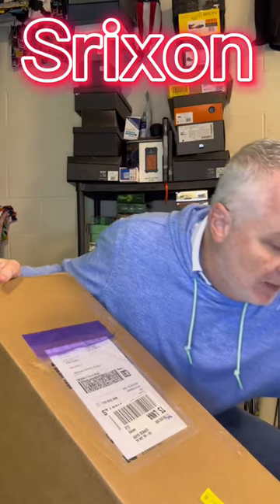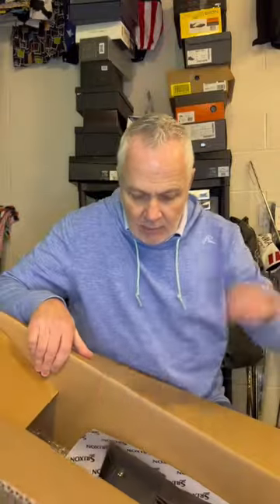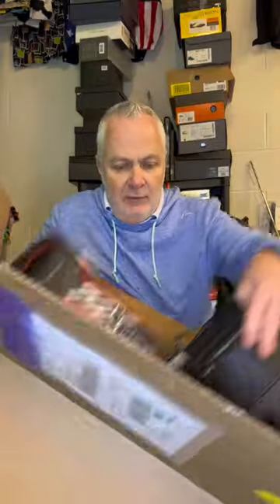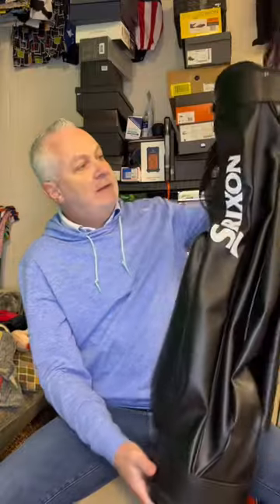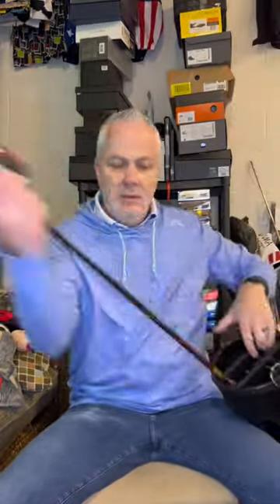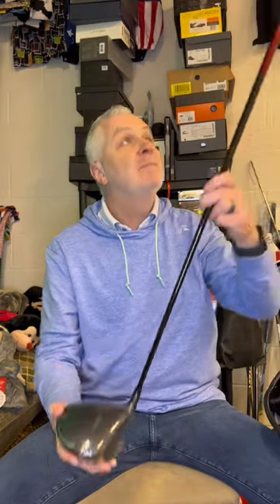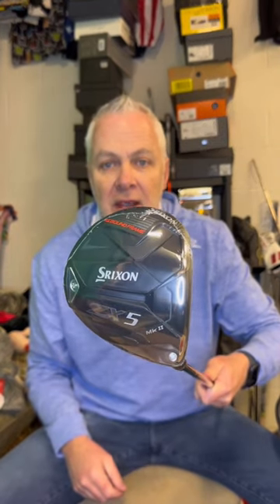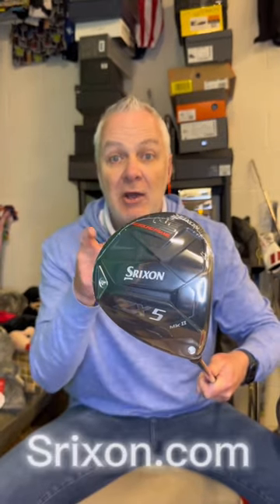The new ZX Mk II driver from @SrixonGolfUS